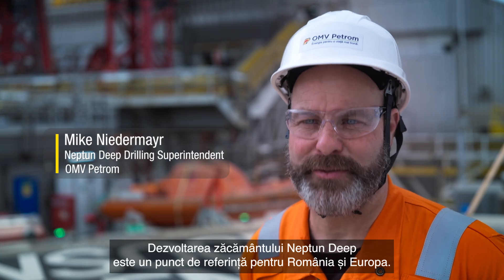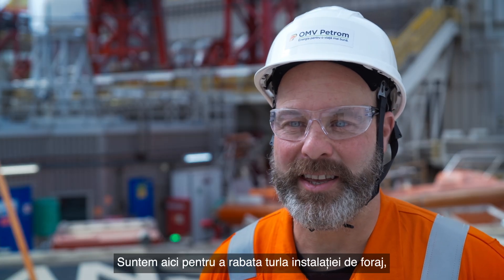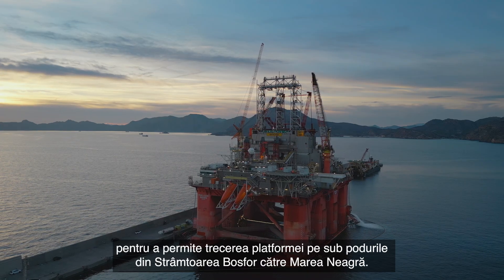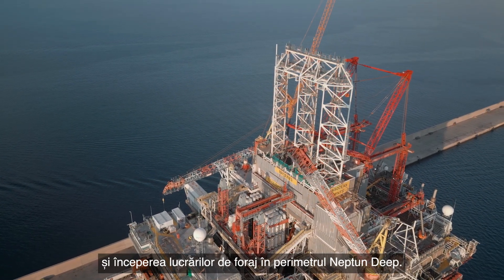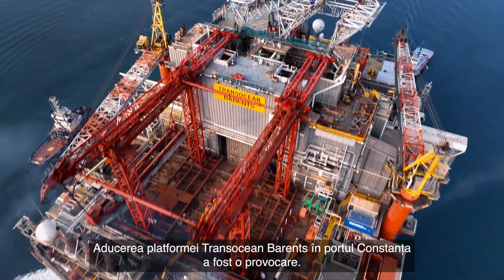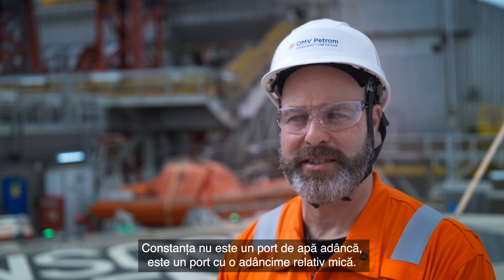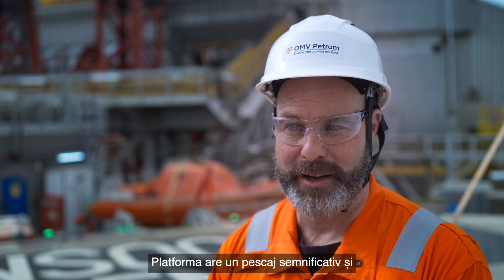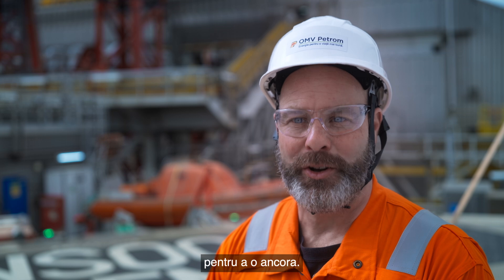Neptun Deep: Călătoria Transocean Barents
Transocean Barents, unitatea mobilă de foraj offshore semisubmersibilă aflată în Constanța, trece prin lucrări de pregătire înainte de a naviga 160km în larg pentru a începe forajul sondelor de producție.
Urmărește clipul și află mai multe!